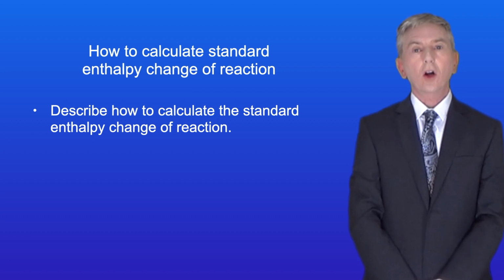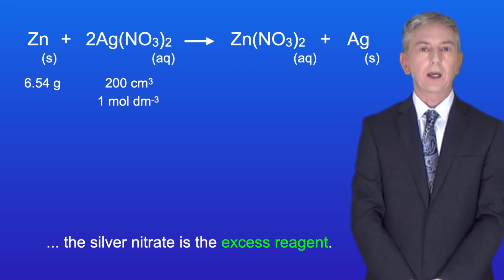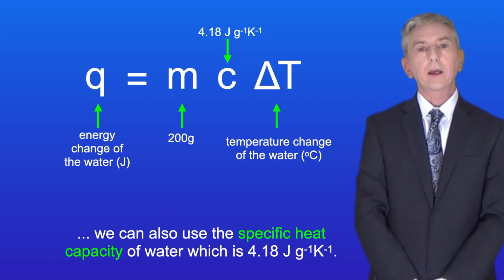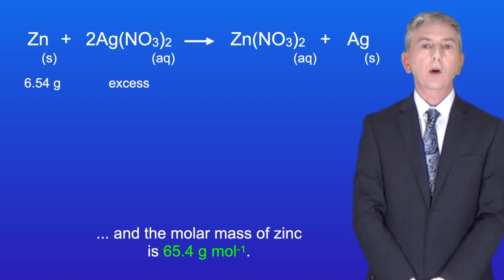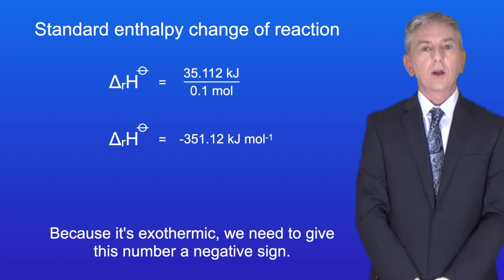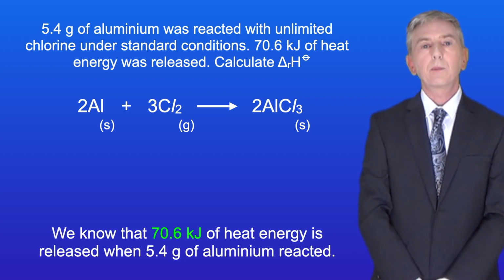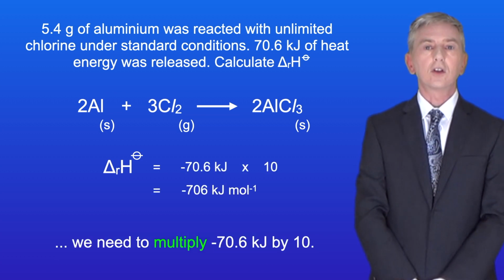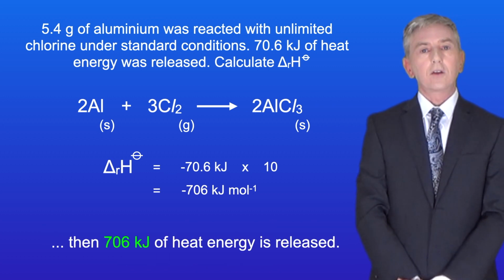A Level Chemistry Revision "How to Calculate Standard Enthalpy Change of Reaction"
In this video, we look in detail at standard enthalpy change of reaction. I discuss what this means and how to carry out the calculation. I give you two examples to try yourself before taking you through the correct answers. I also explain to you what the units of standard enthalpy change of reaction actually mean.

This video is aimed at the UK A Level Chemistry specifications. Students studying International A Level Chemistry will need to check their specification.